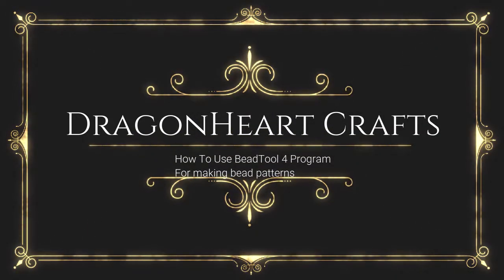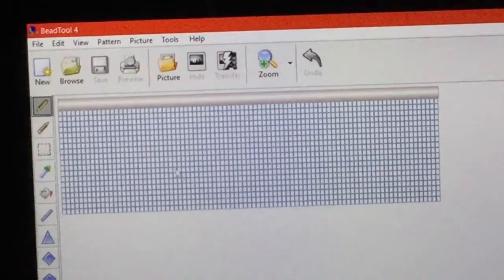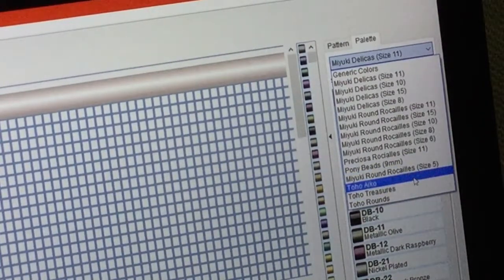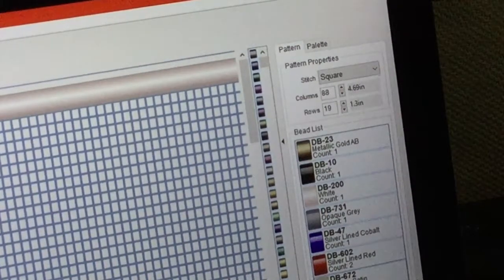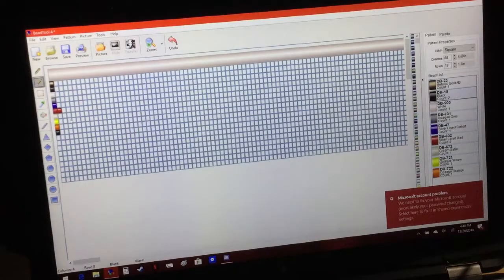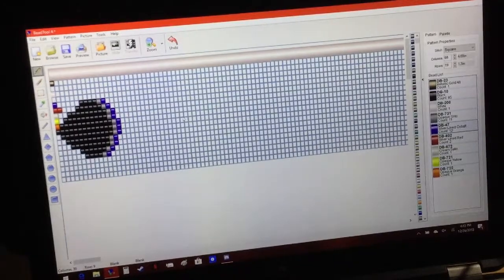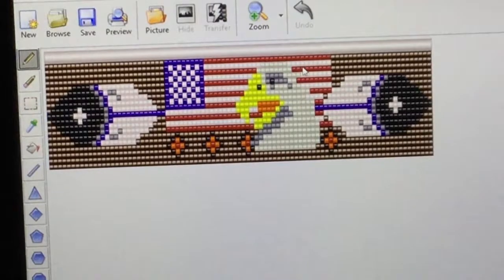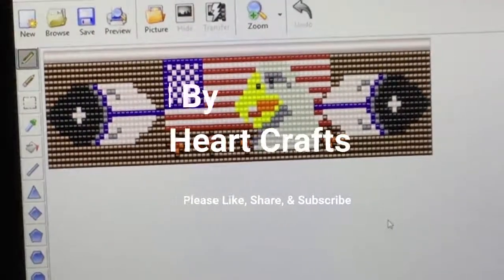BeadTool 4 Program Tutorial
In this video I'll show you how I use my bead program that I use to create my bead patterns